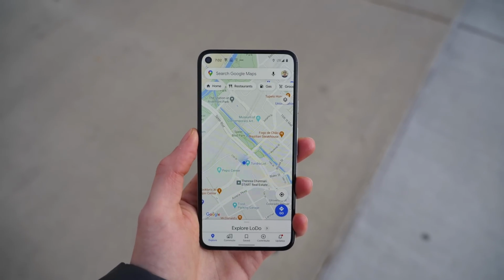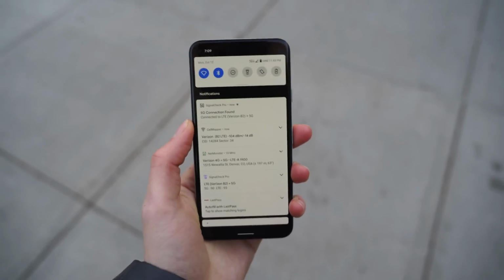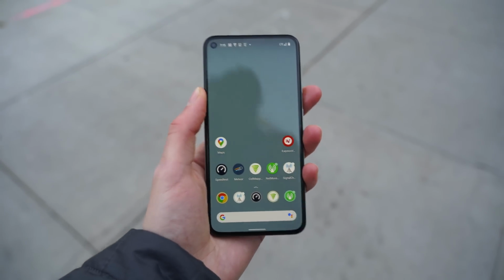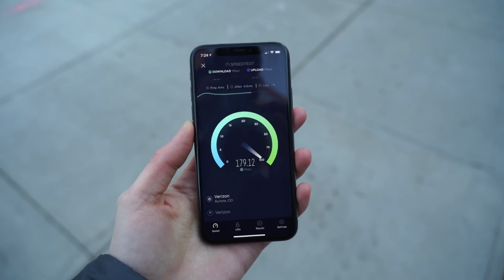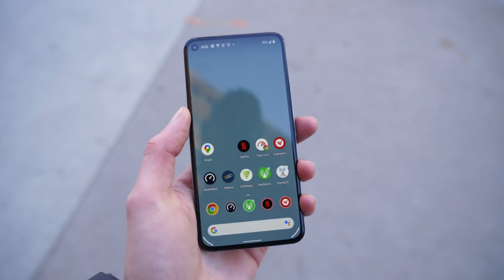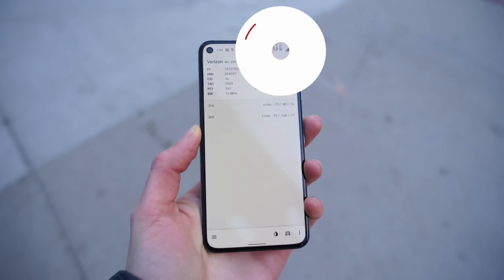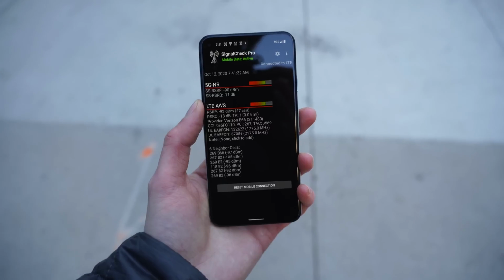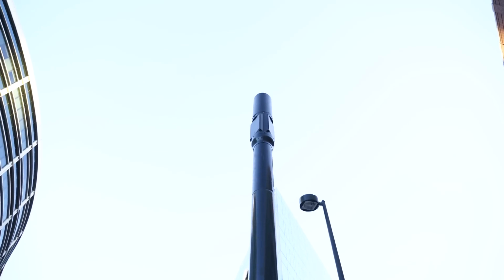Testing Pixel 5 on Verizon's mmWave 5G Network!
Testing out Pixel 5 on Verizon's mmWave 5G network here in Denver, CO!  See the best 5G cell phone plans
⬇ SHOW MORE ⬇

🎥 Enable HD Video Streaming on ALL PLANS Using a VPN

🕑 TIMESTAMPS:
00:00 - Intro
0:31 - Verizon 5G Coverage Map
2:03 - Verizon mmWave 5G Speed Test
3:27 - Testing 5G Hotspot Speeds
5:36 - I found the 5G cell tower!
6:16 - Netflix streaming quality on 5G
7:27 - Verizon 5G Signal Dropping & Reliability
10:58 - Shoutout to Verizon technicians!
11:16 - Click "Like," comment, & subscribe